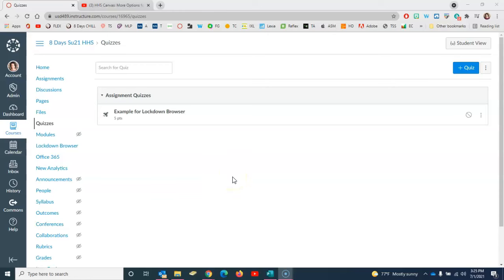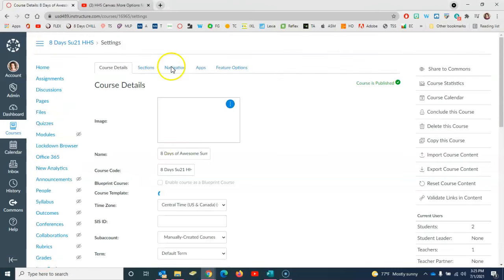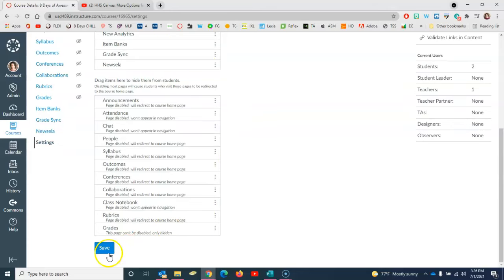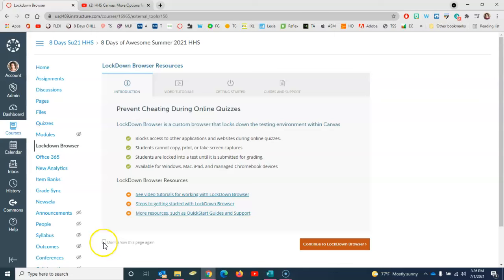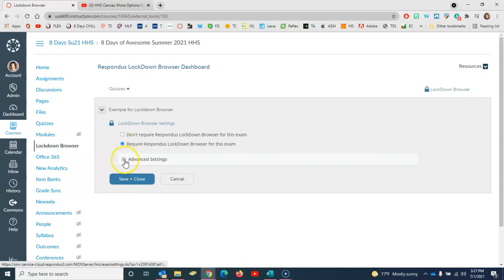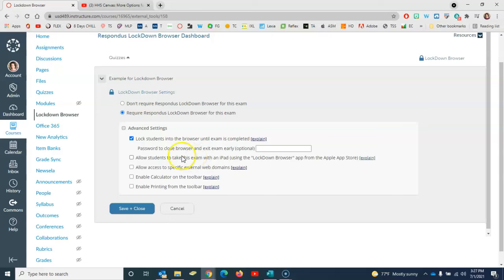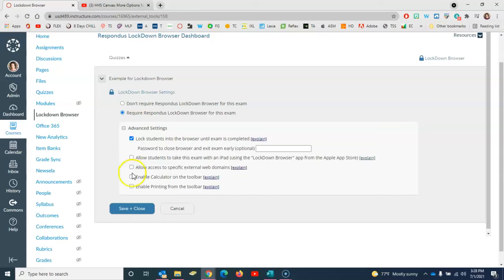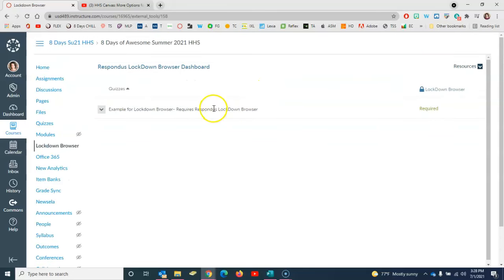Canvas: Enable Lockdown Browser for a Quiz